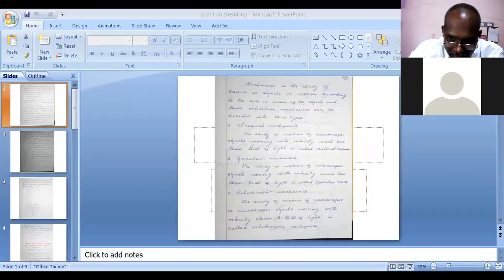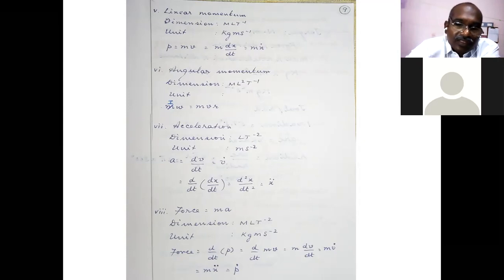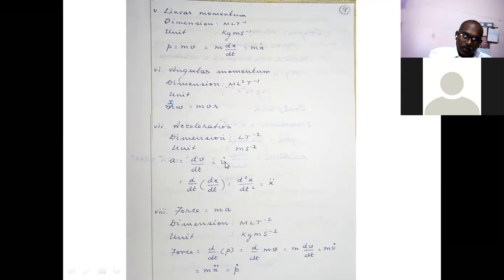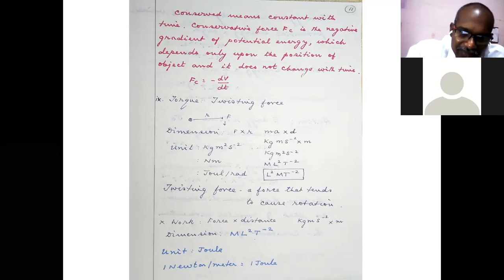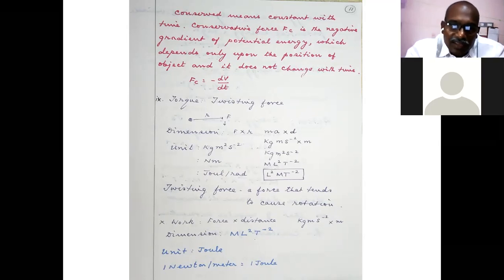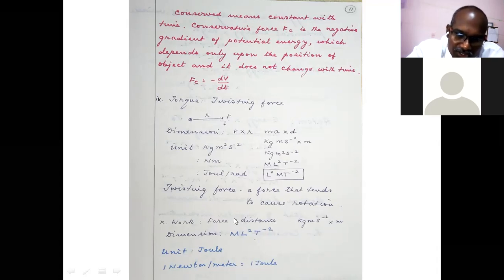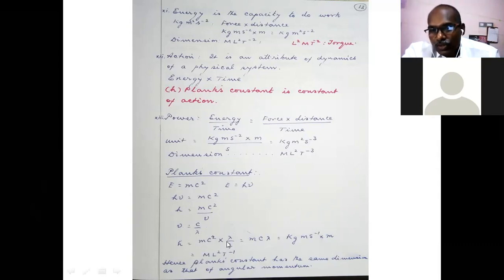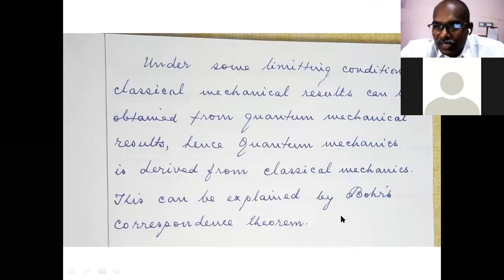quantum chemistry 2